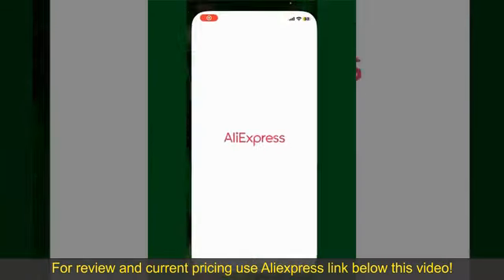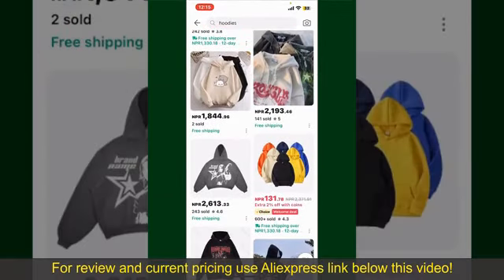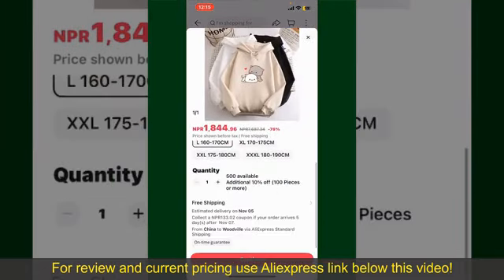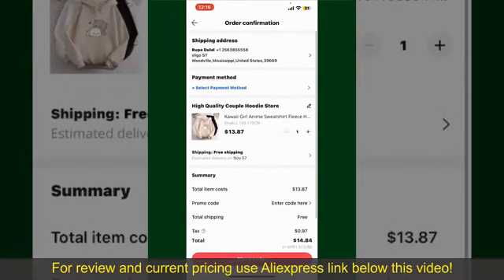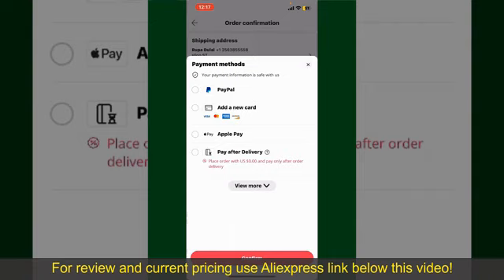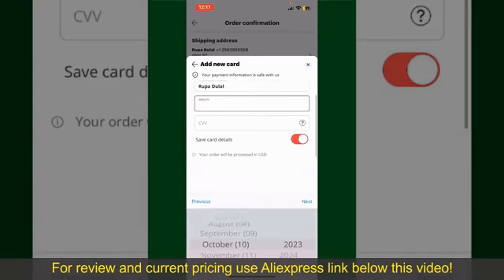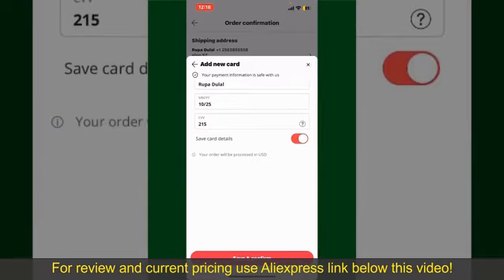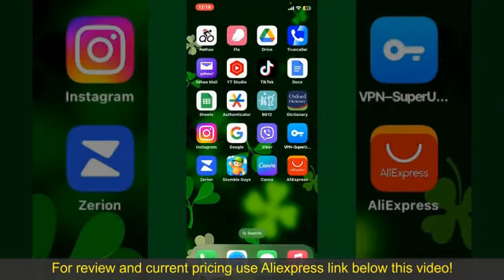Review WAINLUX K6 Portable Mini Laser Engraver 2024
WAINLUX K6 Mini Portable Laser Engraving Machine Household 3000mw Engraver Cutter Machine CNC Marking

Check the price or purchase in the

The WAINLUX K6 Mini Portable Laser Engraving Machine is a compact and user-friendly device designed for home use and small businesses. With a 3000 mW laser, it is capable of engraving on materials like wood, leather, plastic, and more. Its portable design allows for easy transportation and storage, making it convenient for on-the-go projects or limited workspace environments. The K6 supports Bluetooth connectivity, enabling control via a smartphone app, which simplifies the process of importing designs and adjusting settings. The machine features safety measures such as protective goggles and automatic shutdown if moved during operation. Its high-speed engraving capabilities and precise output make it suitable for creating personalized items, custom gifts, or prototypes. The WAINLUX K6 offers an accessible entry point into laser engraving technology for hobbyists, DIY enthusiasts, and entrepreneurs.